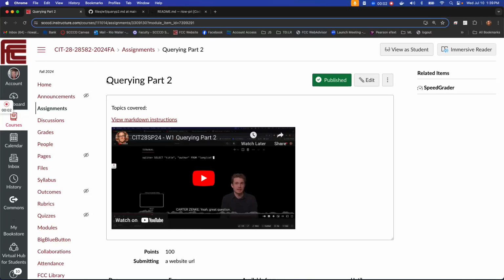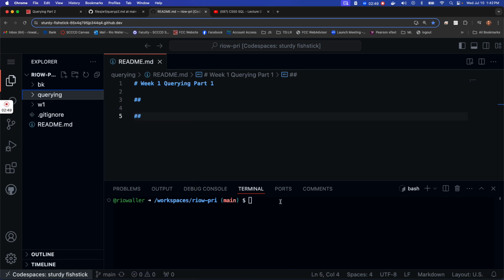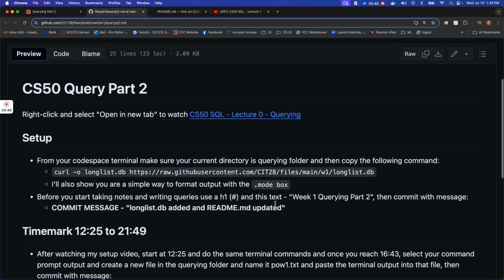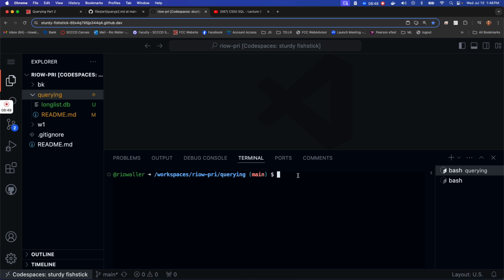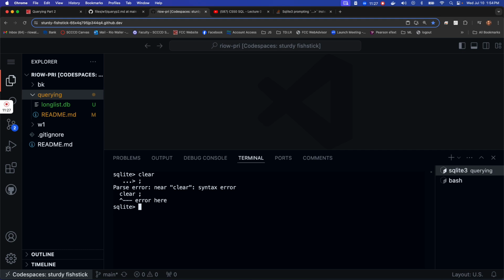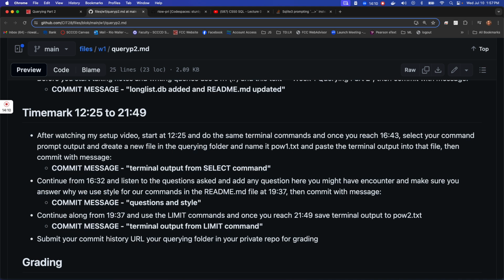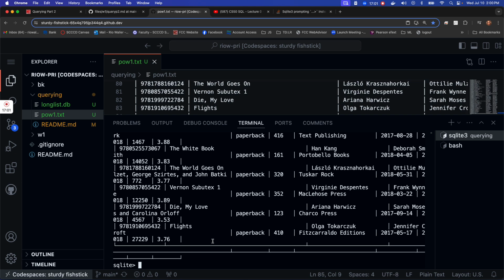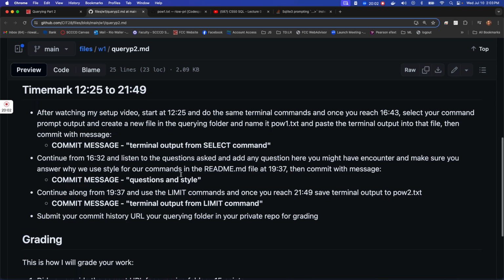CIT28FA24 - W1 Querying Part 2